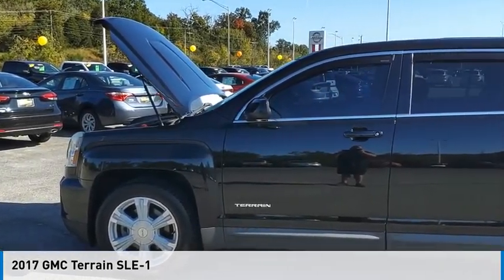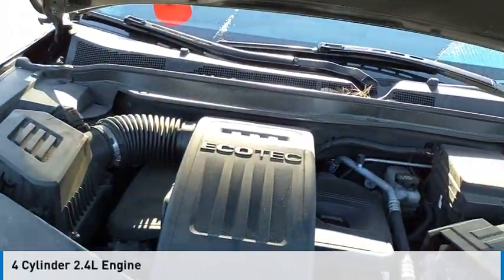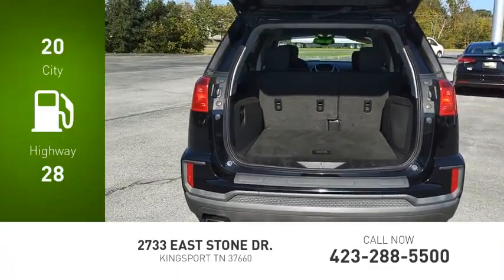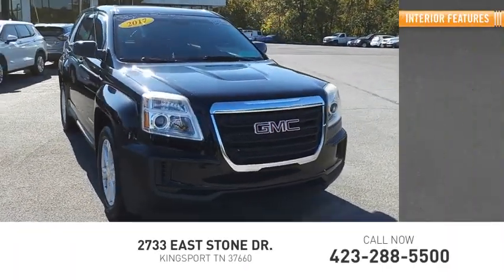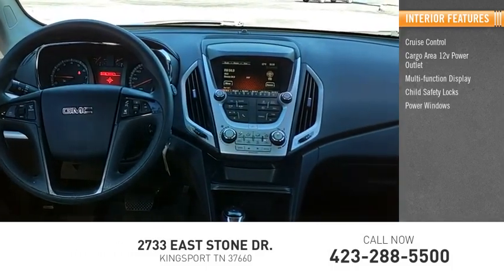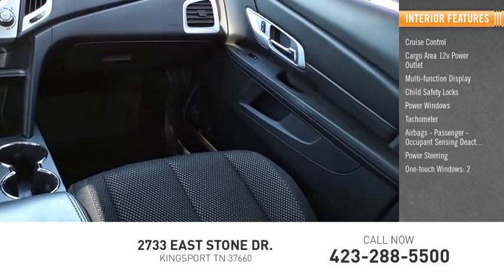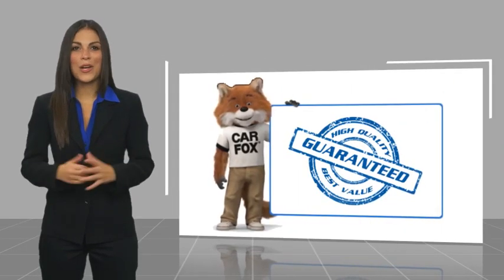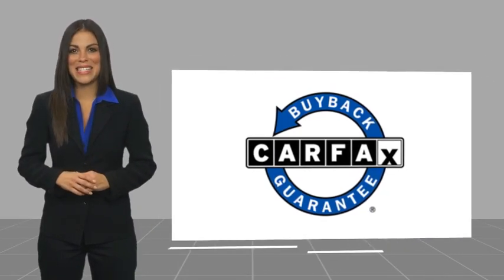2017 GMC Terrain Kingsport TN 7521Q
2017 GMC Terrain SLE-1

2733 East Stone Dr.

AWD. Onyx Black 2017 GMC Terrain SLE-1 AWD 6-Speed Automatic 2.4L 4-Cylinder SIDI DOHC VVT20/28 City/Highway MPGAwards:  * JD Power Initial Quality Study   * 2017 KBB.com Brand Image AwardsPlease contact our internet department with any questions @ (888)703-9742.Reviews:  * Spacious backseat that slides and reclines for added comfort; optional V6 engine makes this crossover faster than most competitors; interior stays quiet at highway speeds; supple suspension soaks up impacts on rough roads. Source: Edmunds